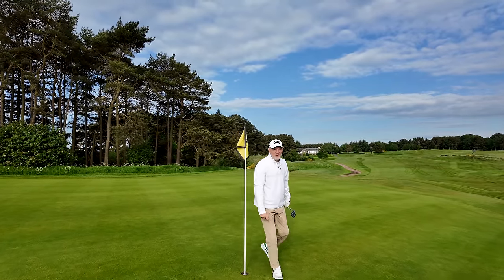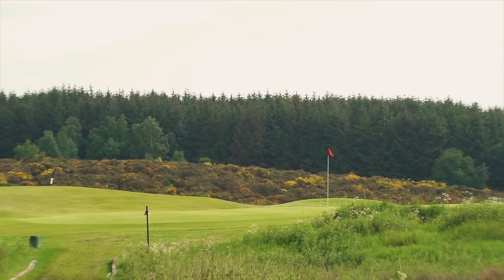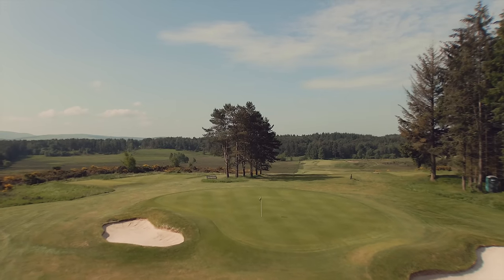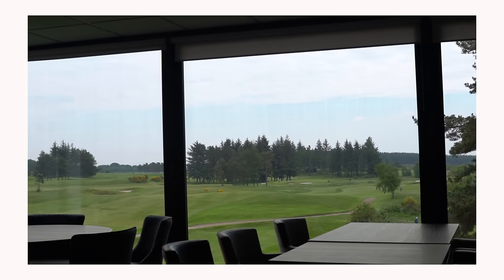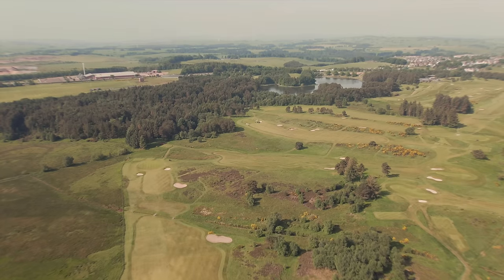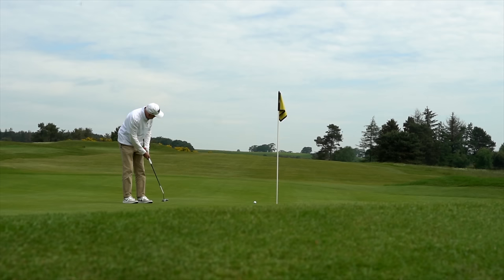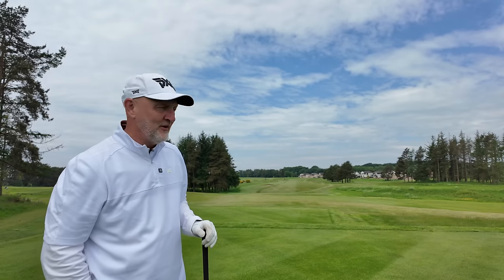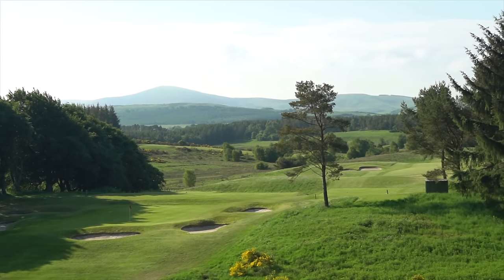Lanark - Scotland - Episode 30 - Off the beaten Track